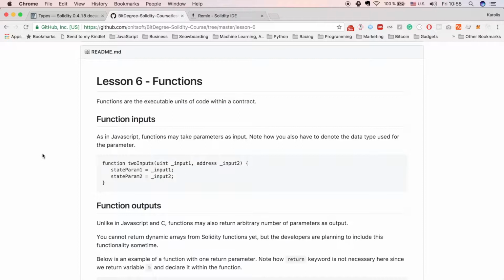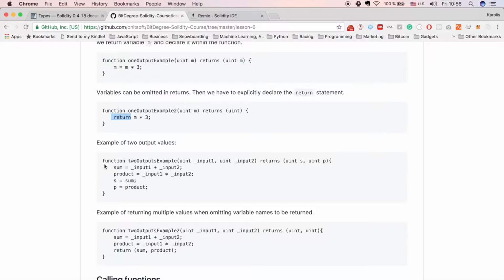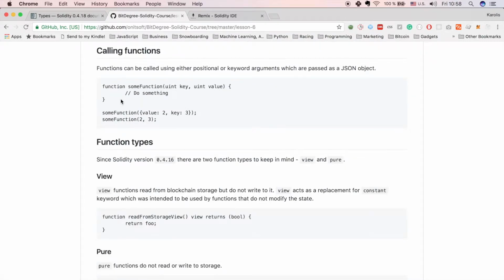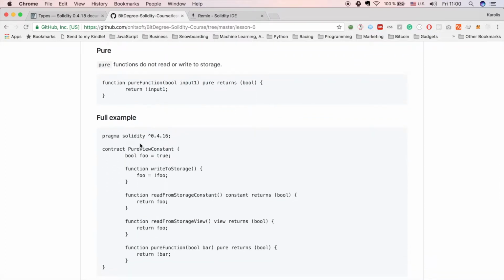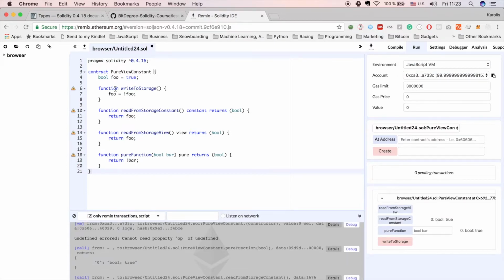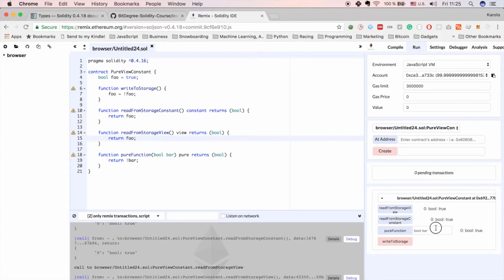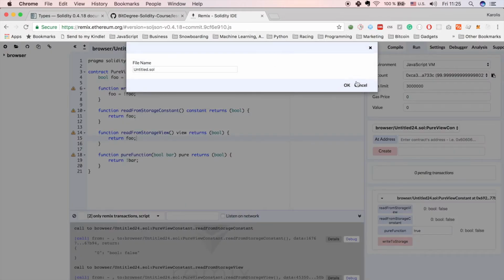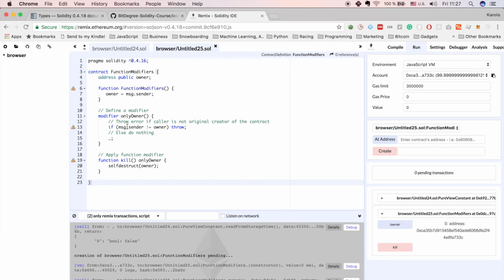Functions 🧩🎯 - How To Create Your Own ERC20 Cryptocurrency Token in 2021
[Contest]
If you have graduated from this course you are eligible to participate in the n.exchange open-source contest (More than $10000 USD in prizes!).

We will cover:
1. Intro
2. Required packages
3. Setup
4. Data types
5. Operators
6. Functions
7. Visibility
8. ERC20 Token Standard Interface (Yay!)
9.1. Implementing Your Own ERC20 Token (Hurray!)
9.2. Compiling & Deploying Your Own ERC20 Token (testnet)  🚀
10. ERC20 Token - Logging and Events
11. Inheritance and Polymorphism
12. Exceptions
13. Security Concerns
14.Deploying Your Own Token on The Ethereum Mainnet Network

[Solidity]
Solidity is a programming language for writing smart contracts that run on Ethereum Virtual Machine on Blockchain. It is a contract-oriented, high-level language.

Lesson 6 - Functions
Functions are the executable units of code within a contract.

Function inputs
As in Javascript, functions may take parameters as input. Note how you also have to denote the data type used for the parameter.

function twoInputs(uint _input1, address _input2) {
   stateParam1 = _input1;
   stateParam2 = _input2;
Function outputs
Unlike in Javascript and C, functions may also return arbitrary number of parameters as output.

You cannot return dynamic arrays from Solidity functions yet, but the developers are planning to include this functionality sometime.

Below is an example of a function with one return parameter. Note how return keyword is not necessary here since we return variable m and declare it within the function.

function oneOutputExample(uint m) returns (uint m) {
    m = m * 3;
Variables can be omitted in returns. Then we have to explicitly declare the return statement.

function oneOutputExample2(uint m) returns (uint) {
    return m * 3;
Example of two output values:

function twoOutputsExample(uint _input1, uint _input2) returns (uint s, uint p){
    sum = _input1 + _input2;
    product = _input1 * _input2;
    s = sum;
    p = product;

Calling functions
Functions can be called using either positional or keyword arguments which are passed as a JSON object.

function someFunction(uint key, uint value) {
 // Do something

someFunction({value: 2, key: 3});
someFunction(2, 3);
Function types
Since Solidity version 0.4.16 there are two function types to keep in mind - view and pure.

View
view functions read from blockchain storage but do not write to it. view acts as a replacement for constant keyword which was intended to be used by functions that do not modify the state.

function readFromStorageView() view returns (bool) {
 return foo;
Pure
pure functions do not read or write to storage.

function pureFunction(bool input1) pure returns (bool) {
 return !input1;

contract PureViewConstant {
 bool foo = true;

 function writeToStorage() {
     foo = !foo;

 function readFromStorageConstant() constant returns (bool) {
     return foo;

 function pureFunction(bool bar) pure returns (bool) {
     return !bar;
Function modifiers
Function modifiers can be used to amend the semantics of functions in a declarative way.

contract FunctionModifiers {
 address public owner;

    function FunctionModifiers() {
       owner = msg.sender;

    // Define a modifier
    modifier onlyOwner() {
        // Throw error if caller is not original creator of the contract
        if (msg.sender != owner) throw;
        // Else do nothing

    // Apply function modifier
    function kill() onlyOwner {
     selfdestruct(owner);